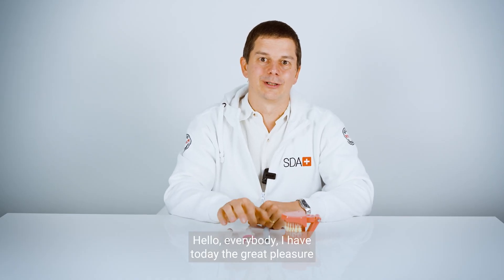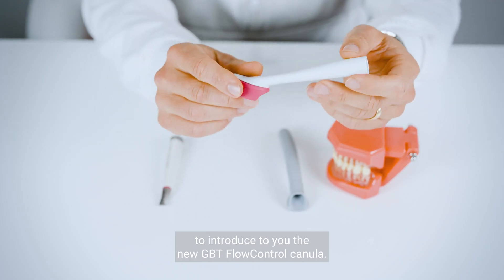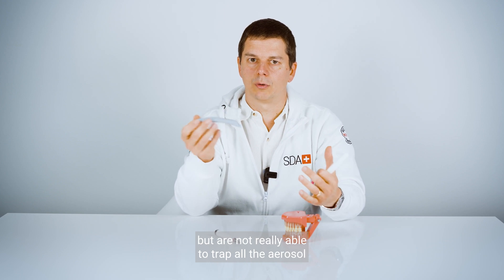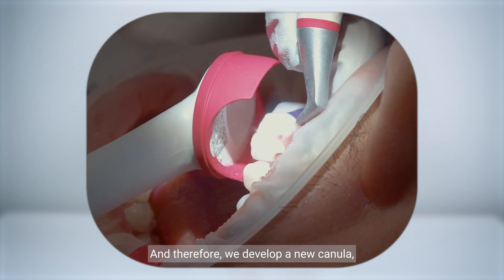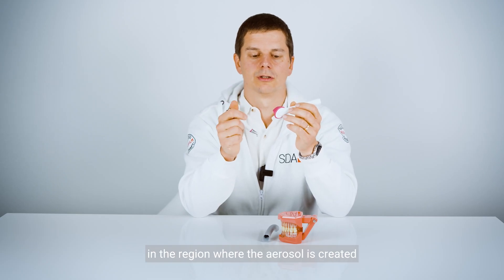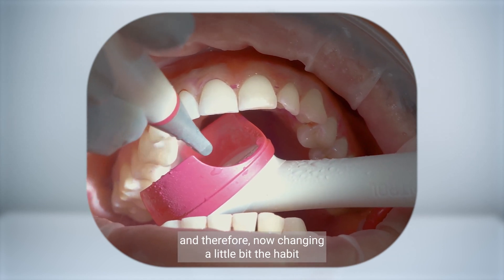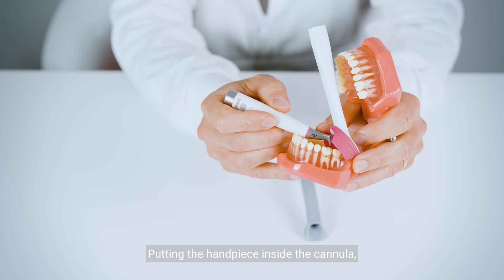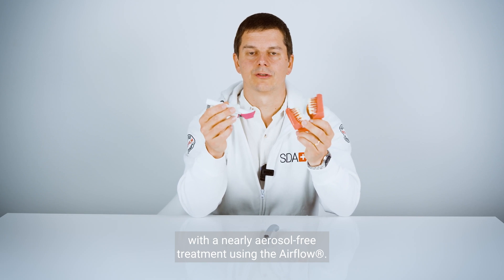ASK THE EXPERT: GBT Flowcontrol